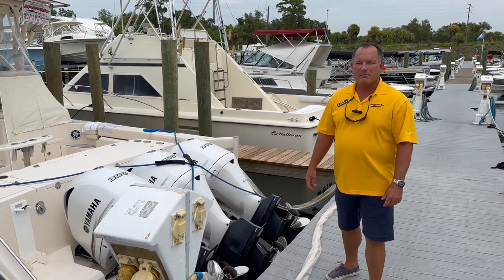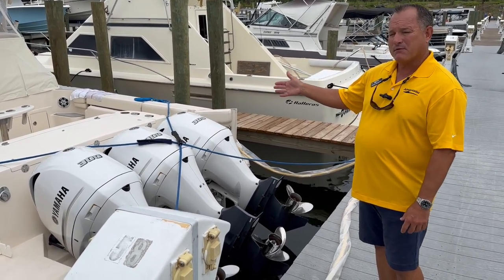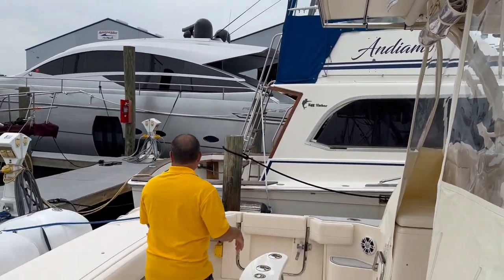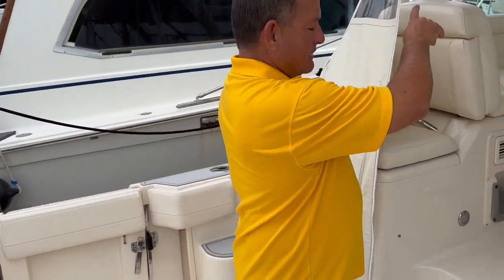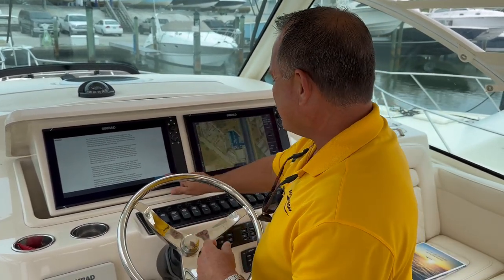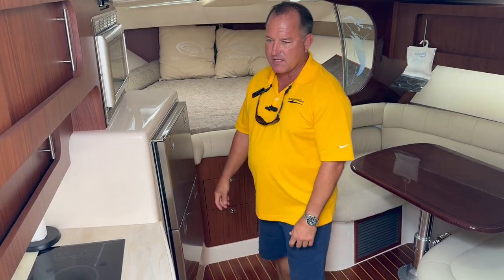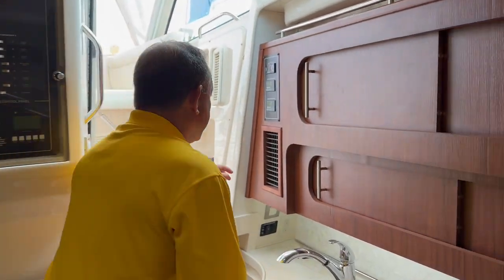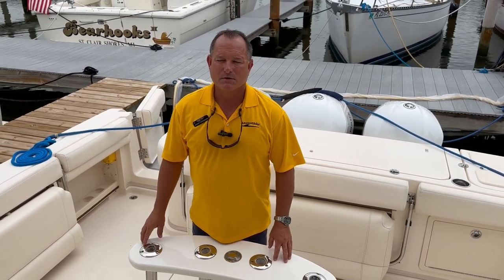2019 Grady White 370 Express | 900 HORSEPOWER | MarineMax Venice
The 370 is Grady White's flagship of the Express Models and is very popular. She offers a great dry ride thanks to the SeaV2 hull design and offers good performance thanks to the three 300-horsepower Yamaha outboards.

This boat is perfect for entertaining family and friends, but flexible enough to be used as an offshore fishing boat. Express cabin boats are designed for performance, comfort and luxury. A sleeker, sportier look than a walkaround cabin boat, the Express cabin has plenty of room for overnighting but also ample space to be out in the cockpit area. This boat is currently listed at $619,950.